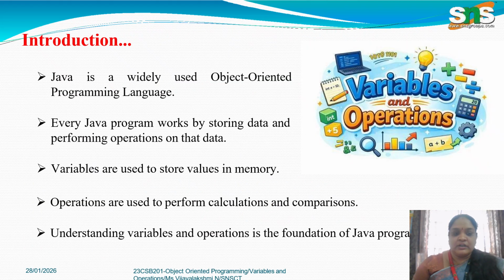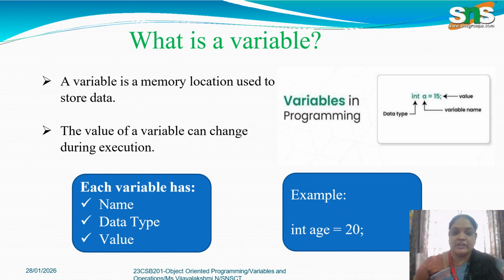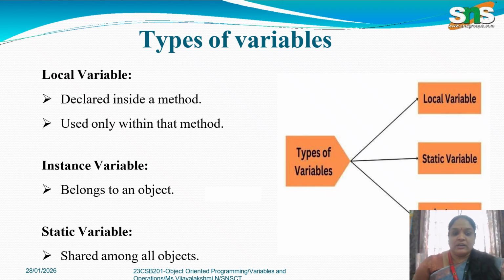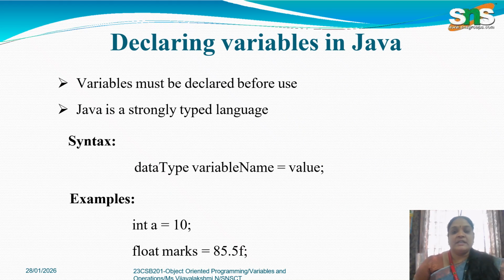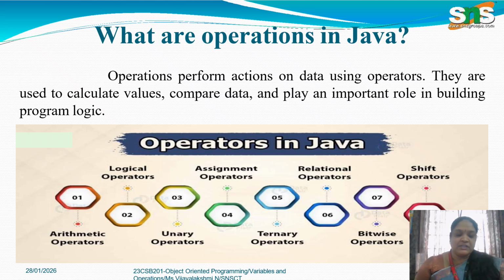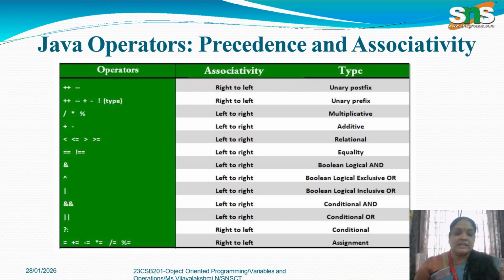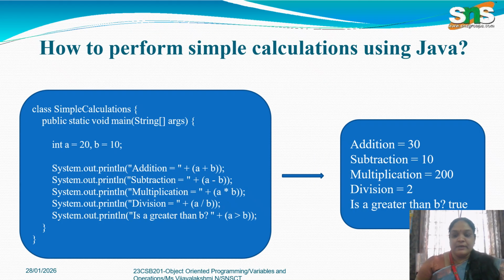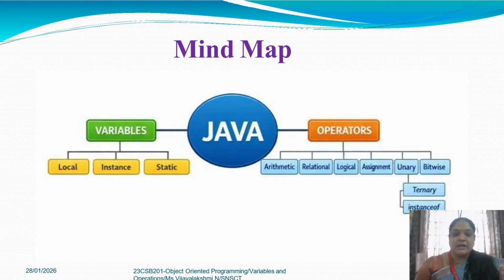variables and operators|OOPS in JAVA|SNS Institutions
A variable is a named storage location in a computer’s memory that is used to store data. It acts like a container that holds a value which can change during the execution of a program. Every variable must have a data type, which defines the kind of data it can store, such as numbers, characters, or logical values.

For example, a variable named age can store a number like 20, while a variable named name can store text such as "Devi". The data type ensures that the correct type of value is stored and prevents errors.

In programming, variables are important because they allow us to:

Store user input

Perform calculations

Control program flow

Save intermediate results

Without variables, programs would not be able to process or manipulate data.